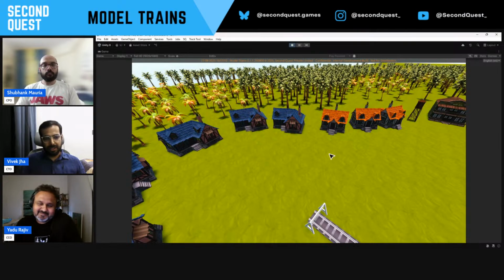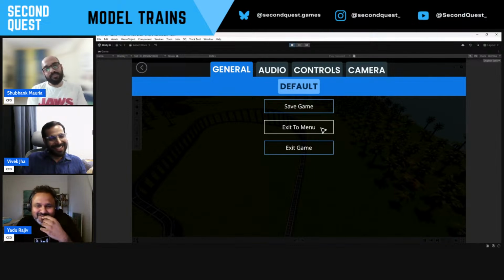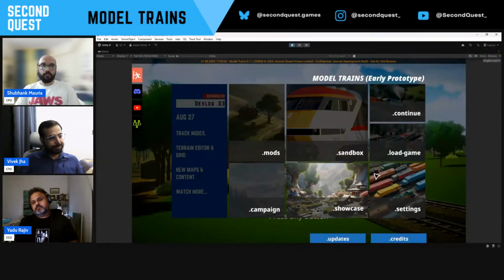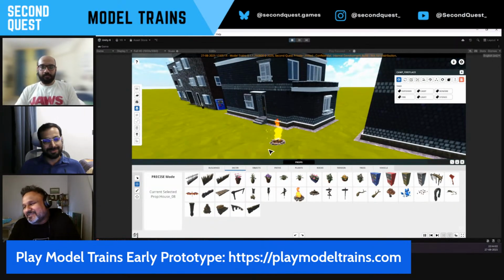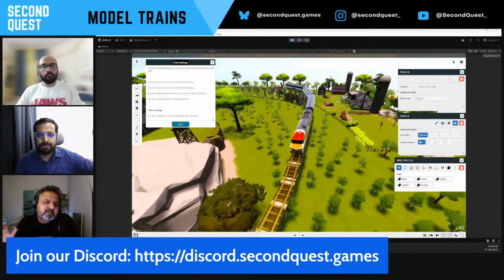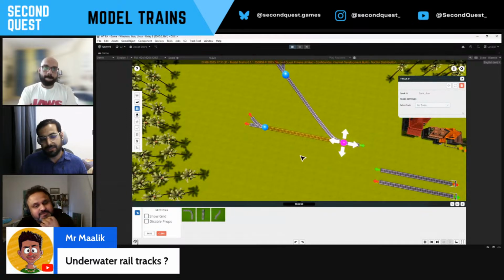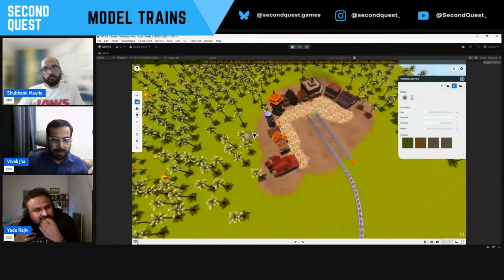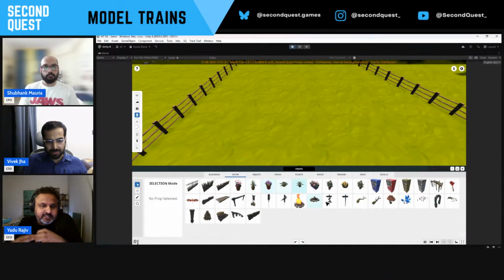Railyard Diaries #3 | Overhauled Track System, Terrain Editor & 300+ new Props | Model Trains Devlog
Railyard Diaries #3 — the track system has been rebuilt from scratch,
the terrain editor is coming, and we now have 300+ props in the game.

🚂 WHAT'S IN THIS DEVLOG
— Overhauled track system: nodes, precision curves, dynamic pillars
— New maps + multiple dioramas with separate save slots
— 300+ new props: buildings, plants, decor, vehicles, animated objects
— Terrain editor sneak peek: texture painting, height sculpting
— Junction system early preview — tracks that split and merge
— What's coming next: full terrain tools, train collisions, derailment

🚂 TIMESTAMPS
00:00 — Diorama Showcase Video
01:04 — Intro
01:58 — Overhauled track system — nodes, curves, snapping demo
03:33 — Dynamic pillar system — foundation for bridges
05:42 — New maps + multiple diorama save slots
08:00 — 300+ new props — buildings, plants, vehicles, animated objects
09:40 — Prop editing tools — rotate, scale, place on terrain
11:26 — 🔥 Animated props demo — fireworks and more
14:50 — What's coming next — junctions, terrain editor, collisions
17:01 — 🚂 Junction system early sneak peek — Y splits and merges
19:13 — Terrain editor preview — texture painting + height sculpting
22:18 — Q&A — road/wall tools, grid snapping, NPC animals
27:00 — How to join the playtest + Discord CTA